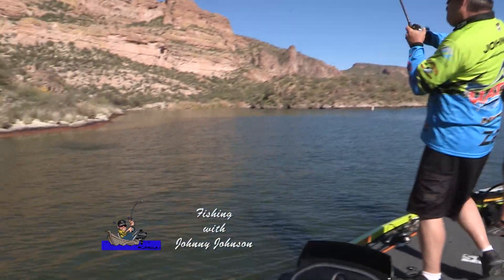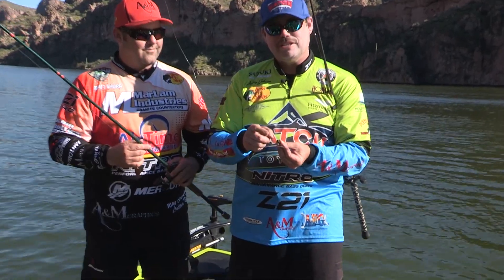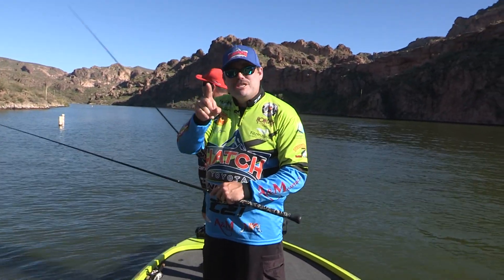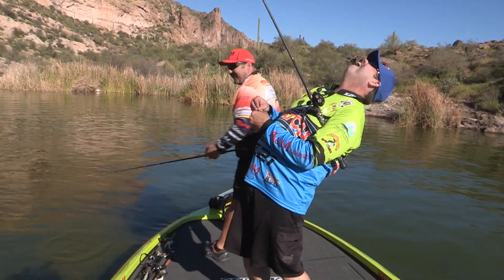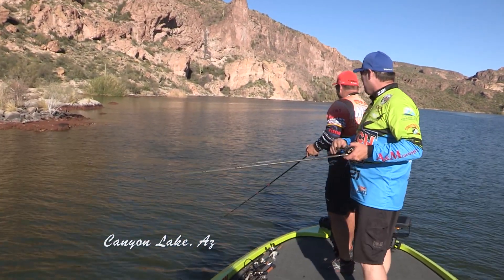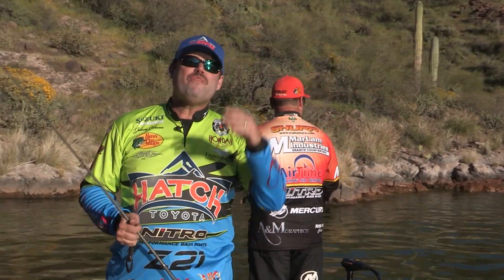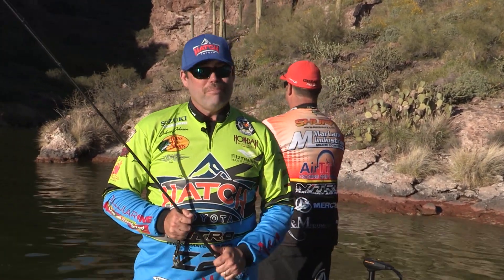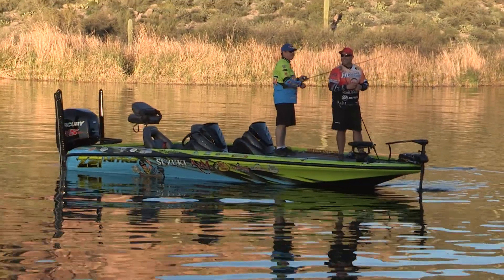Fishing with Johnny Johnson - Chigger Craw with Matt Shura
Johnny is with Matt Shura at Canyon Lake, AZ. An algae bloom keeps visibility to a minimum, making sight-fishing impossible. Johnny and Matt must find an alternate spring time bite.